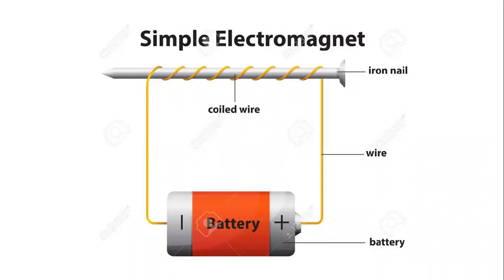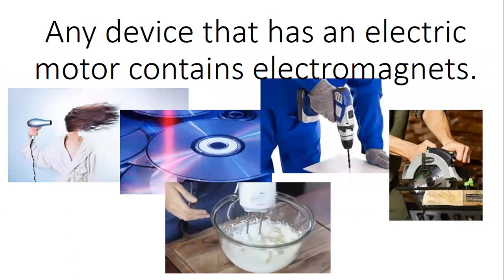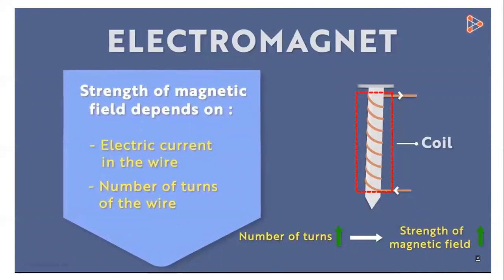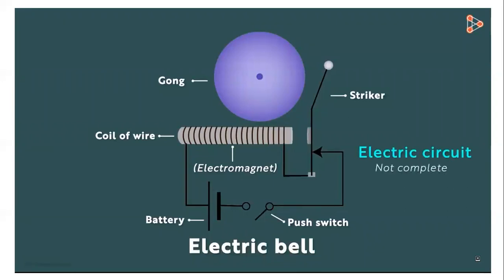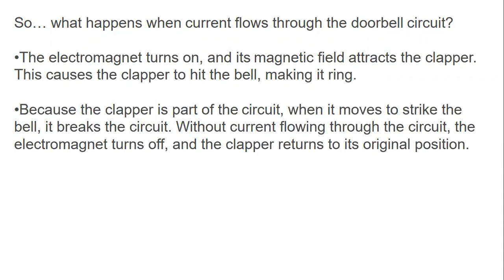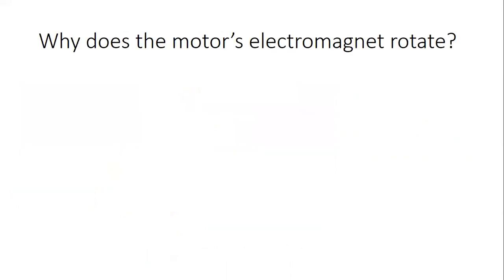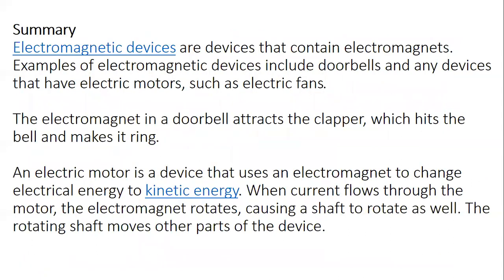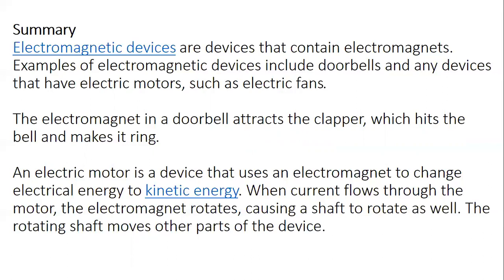7th Grade Week 5 EM Devices Final Recording